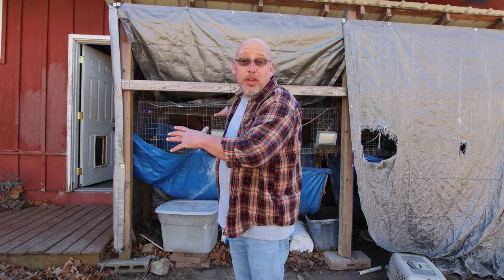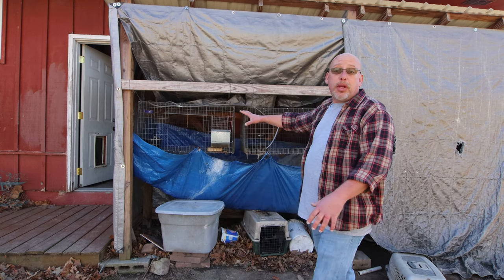Head Tilt (Wry Neck) in Rabbits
Head tilt, or wry neck, in rabbits can be caused by many different things.  Sometimes it can be treated and sometimes it can't.  In this video I discuss what steps to take if you have a rabbit that is experiencing head tilt.